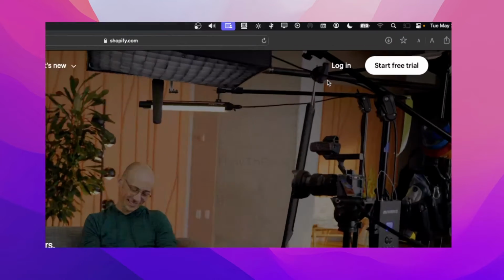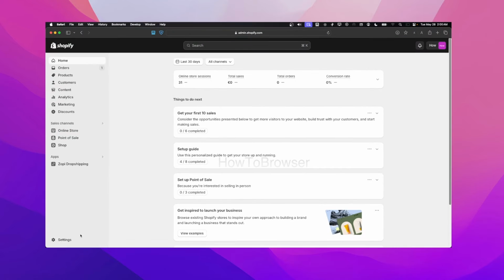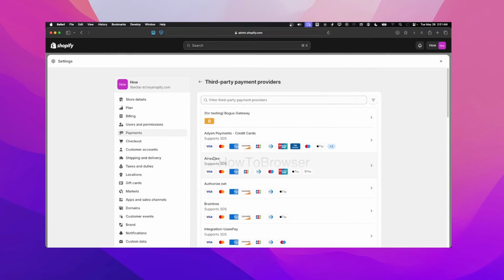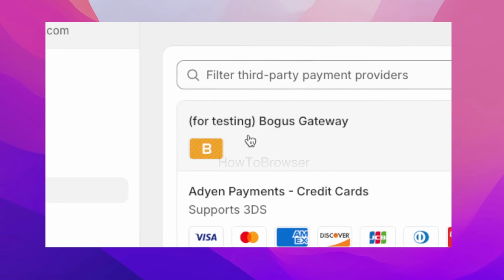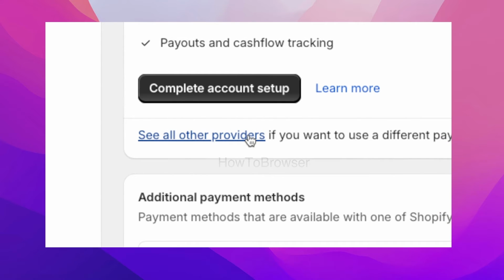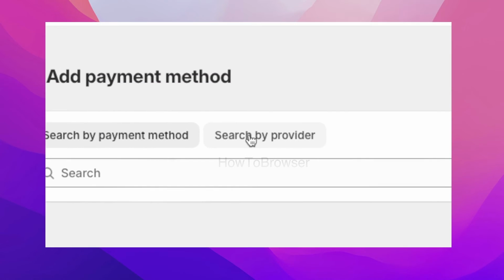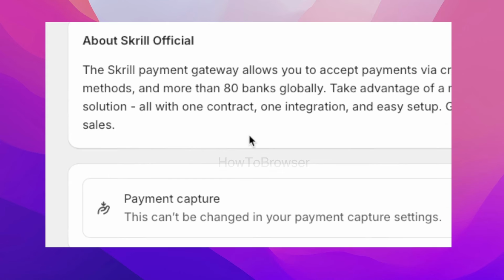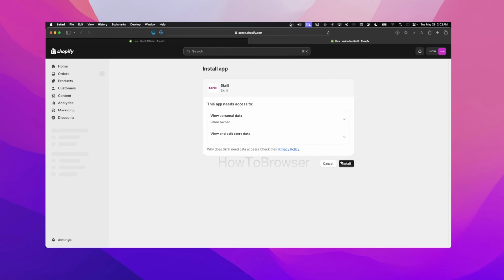How To Add Skrill As Payment Method To Shopify Store (2024 TUTORIAL)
How To Add Skrill As Payment Method To Shopify Store

In this Shopify tutorial I'm gonna show you on the Shopify store how to add skrill as a payment method Shopify payment method